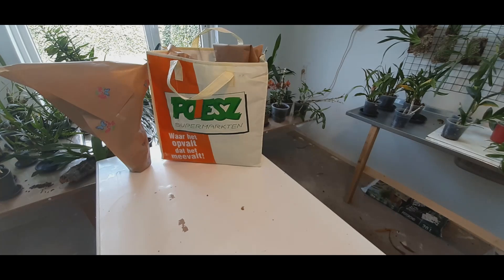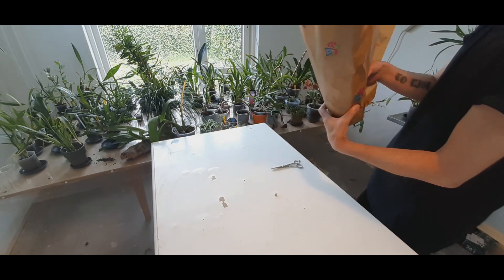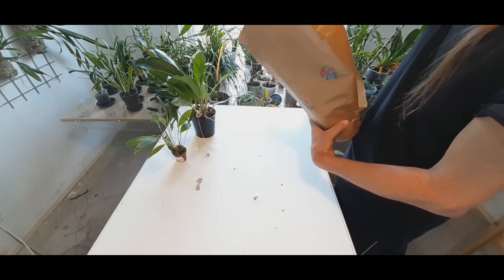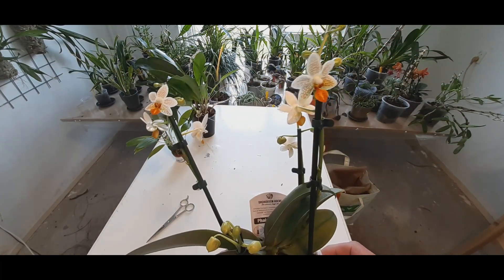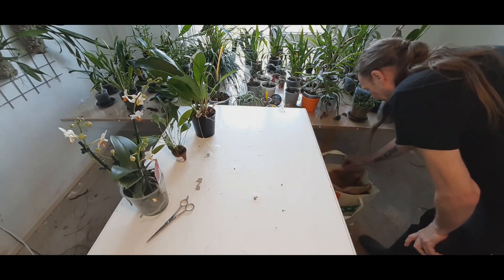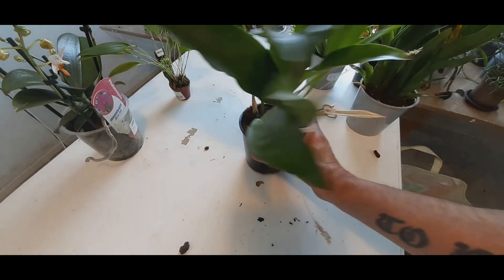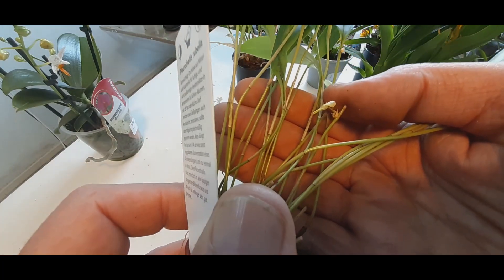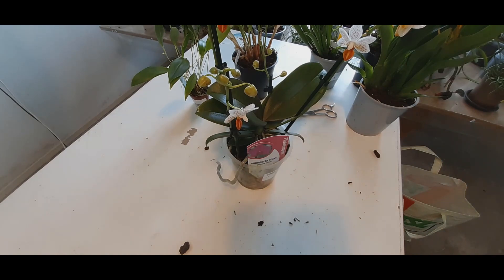This little Piggy went shopping 😁 Friday 1-4-22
New Species 😁 No foolies